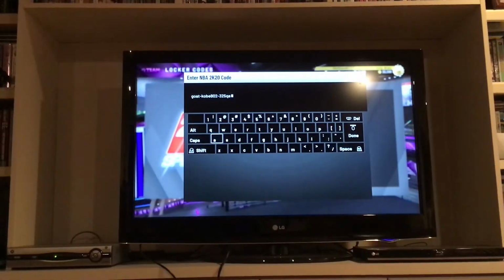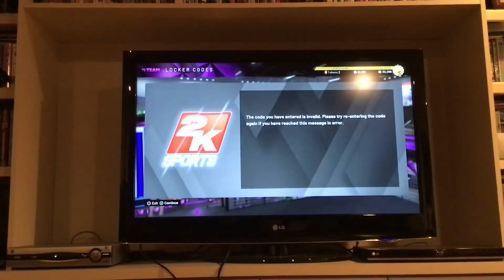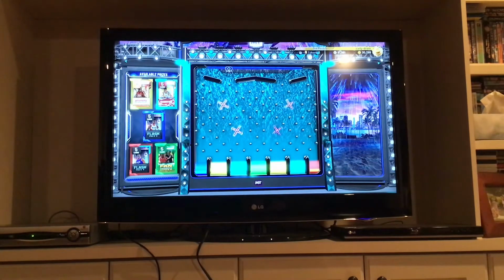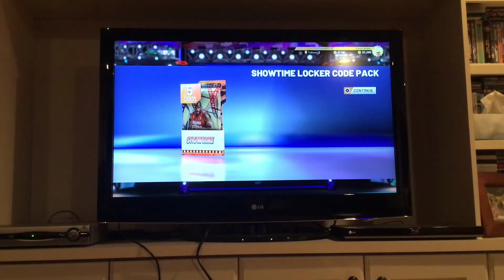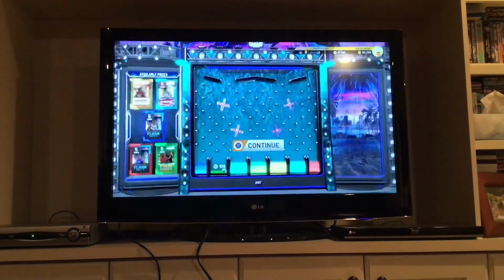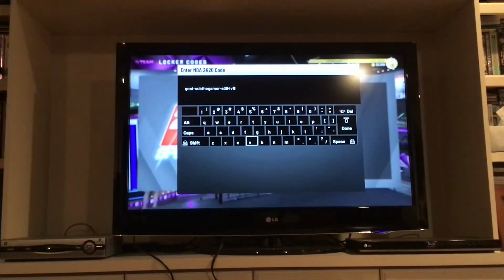3 MORE LOCKER CODES YOU NEED TO USE IN NBA2K20